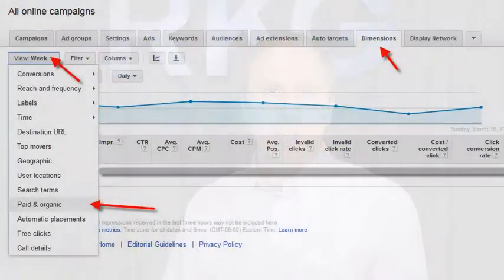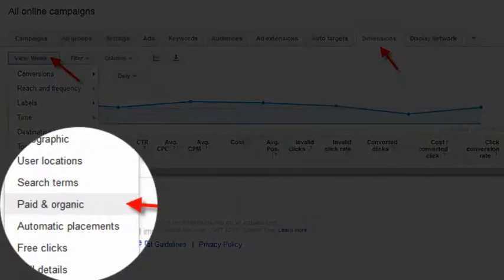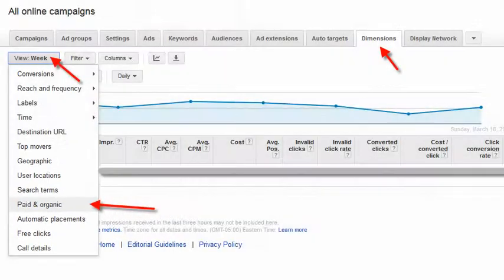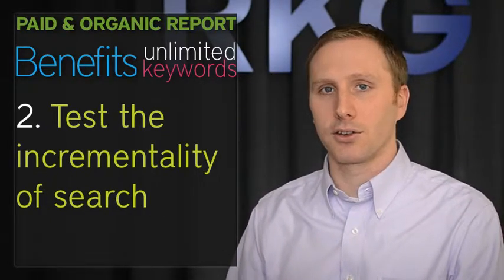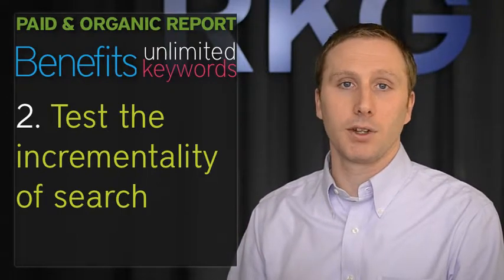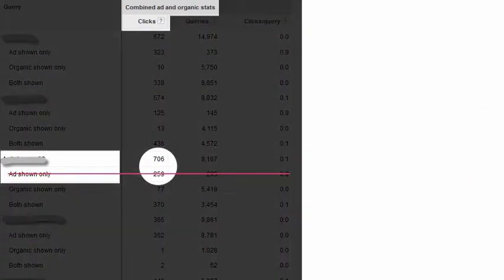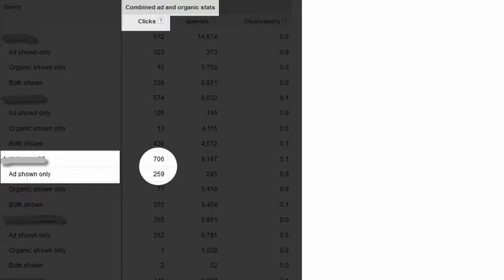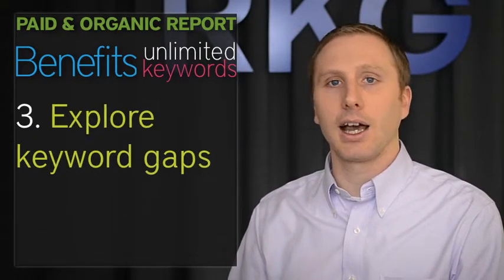Tap into AdWords Paid and Organic Report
Find out how to use the AdWords paid and organic report to help you analyze and optimize performance when you have an ad, organic listing or both appearing in the SERPs.